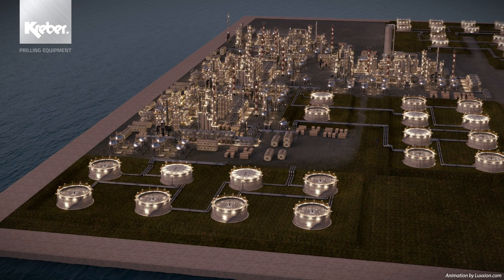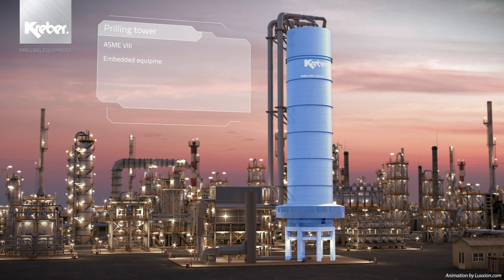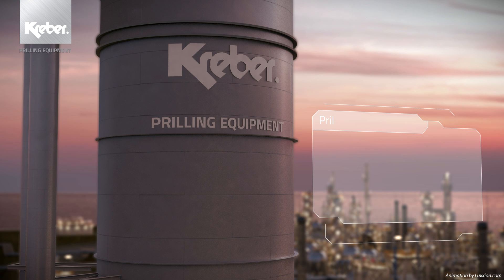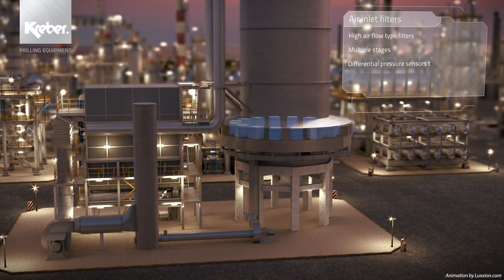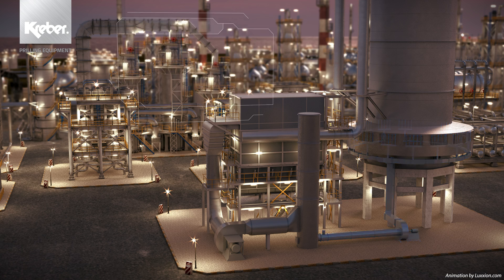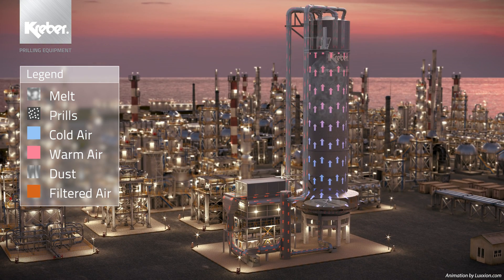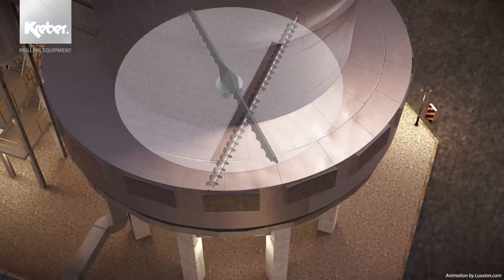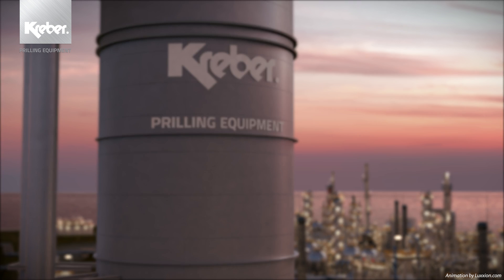Chemical Plant | Process Animation (Petrochemical)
Luxxion | Technical Animations and Product Animations

This Technical Animation is also a Product Animation by using a Petrochemical Environment. The Prilling Tower is placed in a Petrochemical environment. The Petrochemical proces of the Plant is visualised with arrows. The temperature of the process is visualised with different colors. The Kreber Prilling Tower was imported as 3D CAD model.

Project: Kreber | Prilling Tower